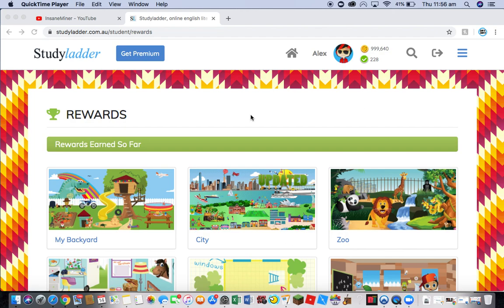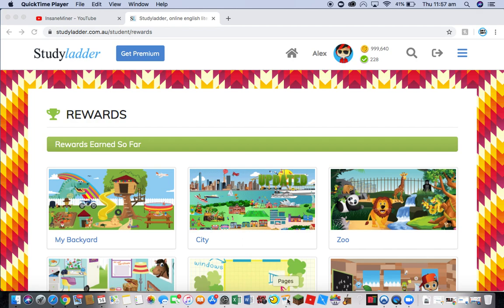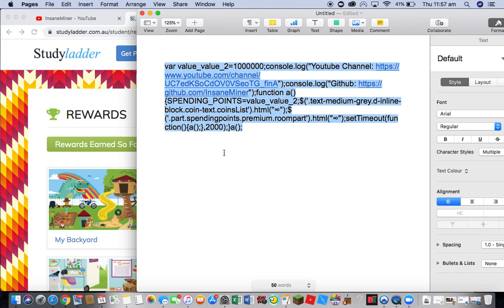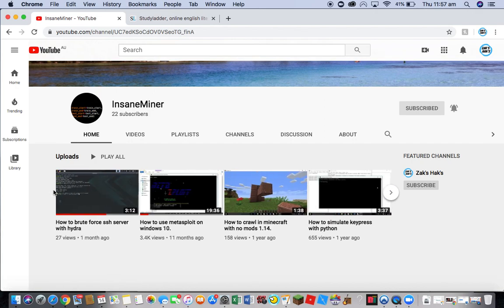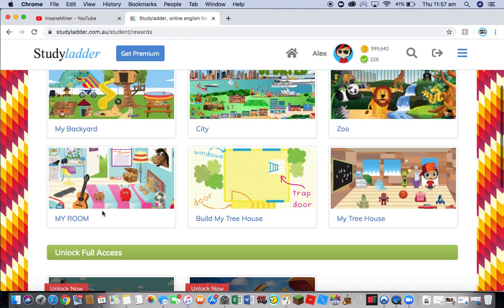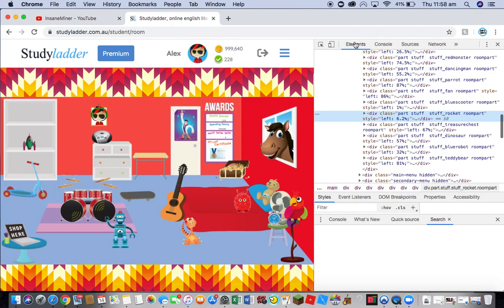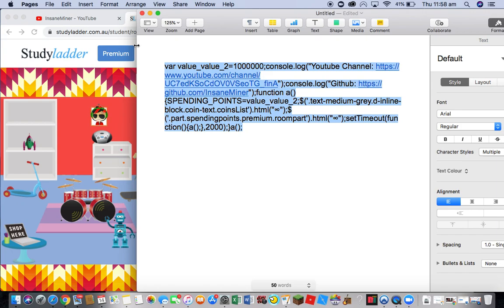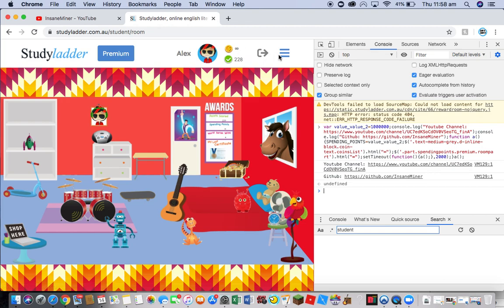How To Get INFINITE COINS In STUDYLADDER!!!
In this video i will show you how to get literal INFINITE Coins in Studylader